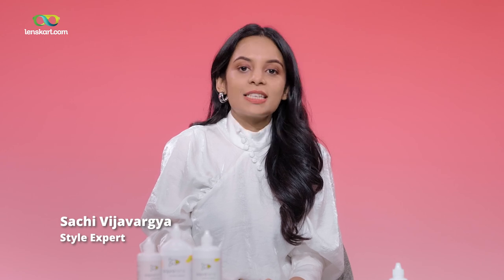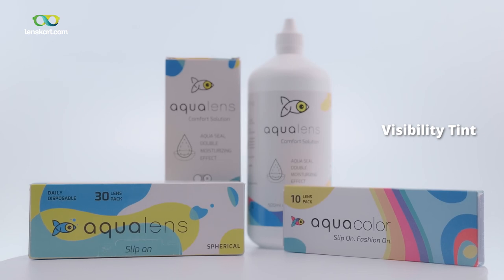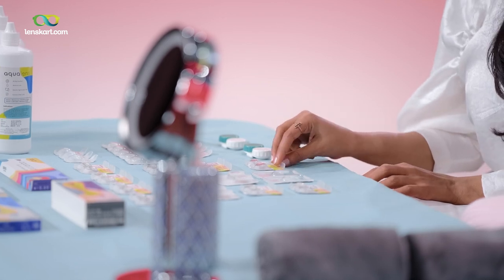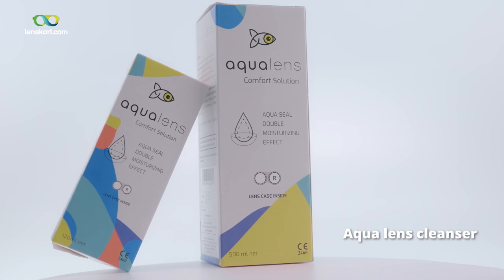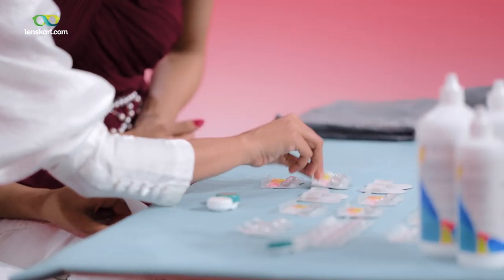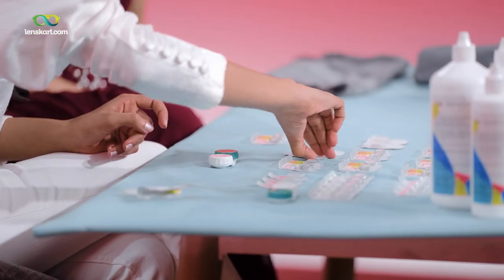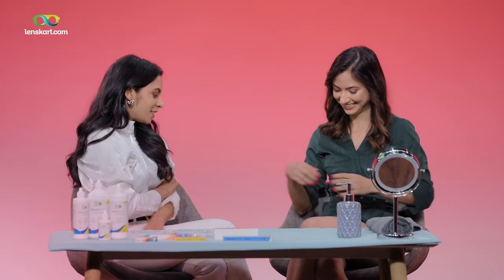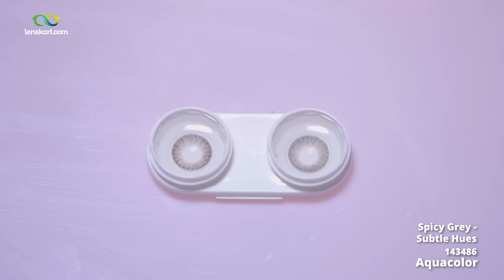How To Pick The Perfect Colored Contact Lens For Your Eyes | Lenskart Experts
Celebrity Style Expert, Saachi Vijaywargia, helps our guest Amara and our viewers understand how to choose colored contact lenses to enhance and express your unique style!